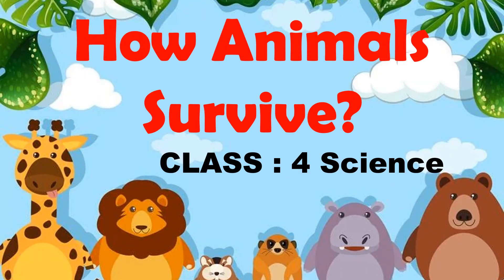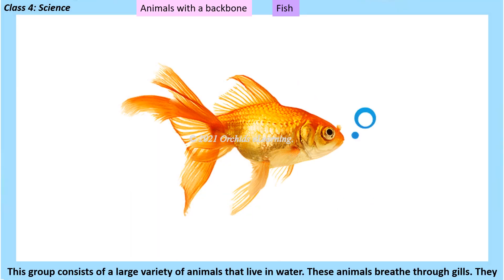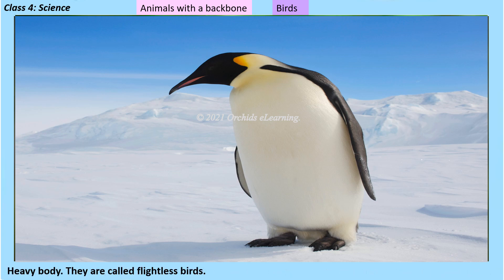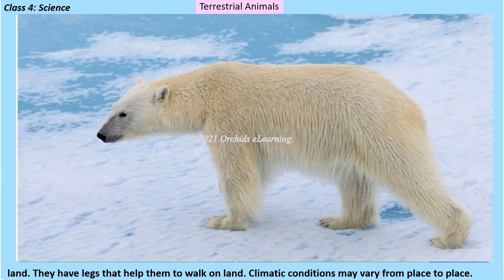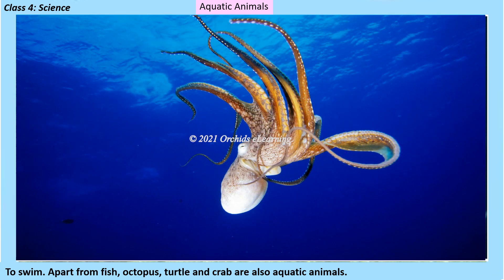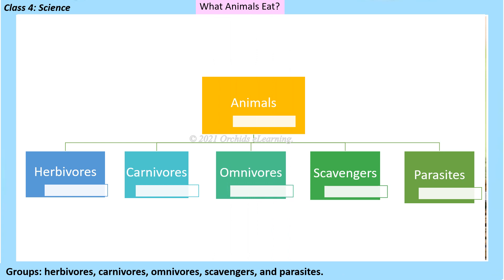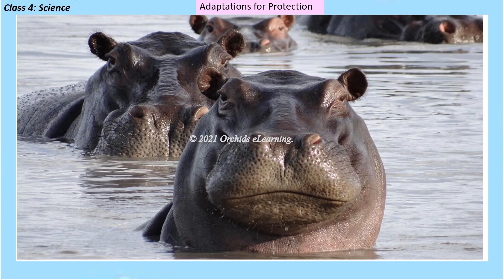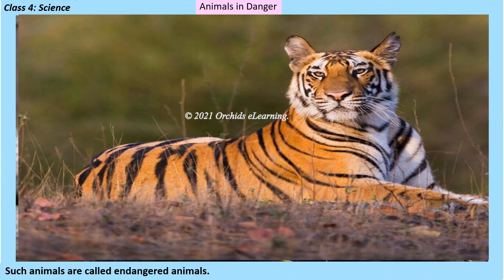CBSE 4th CBSE SCIENCE | How animals survive - ADAPTATIONS | NCERT | CBSE Syllabus | Animated Vide